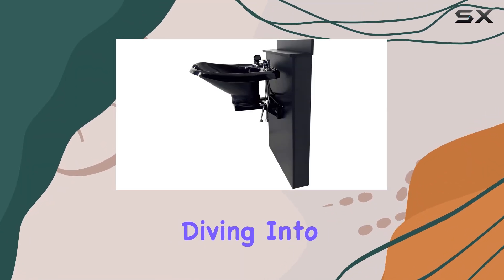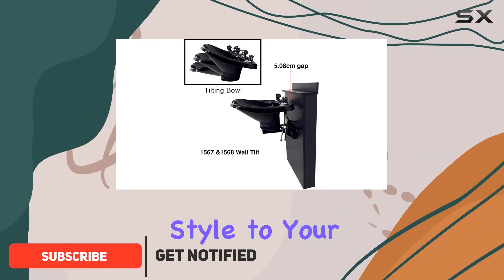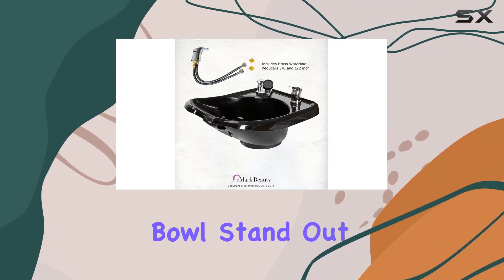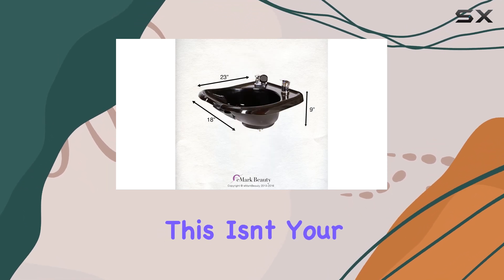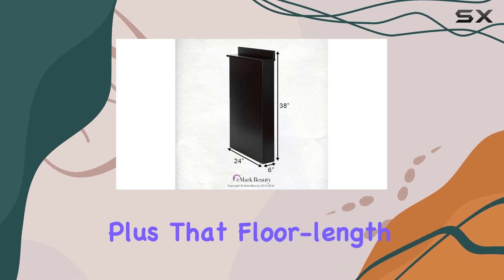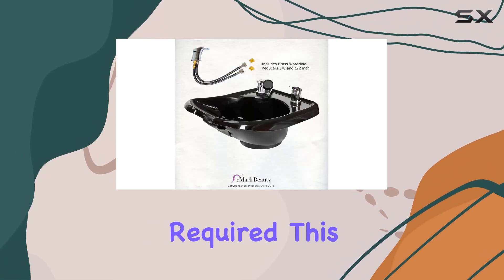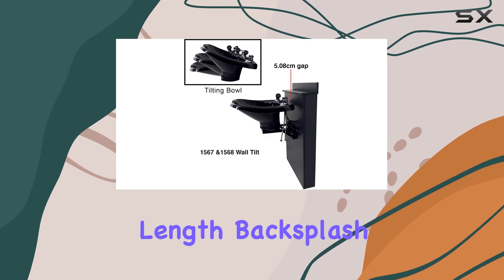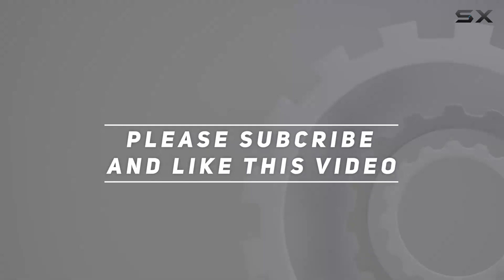TILTING ABS Plastic Shampoo Bowl Black Floor Length Backsplash 13WT-BC38 | Best Salon Shampoo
0:00 Intro
0:06 Review

Things that we mentioned in this video:
TILTING ABS Plastic Shampoo : B01LOETUCY